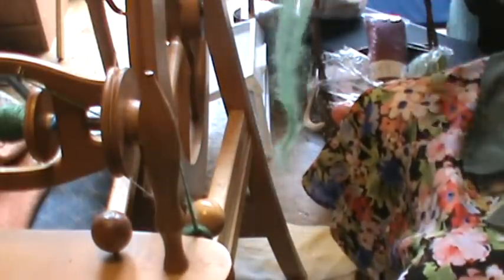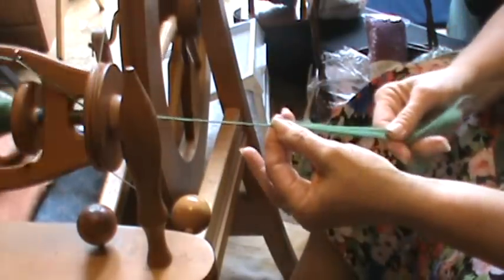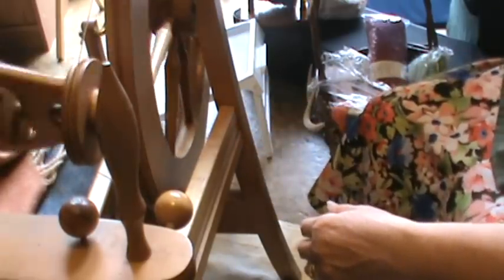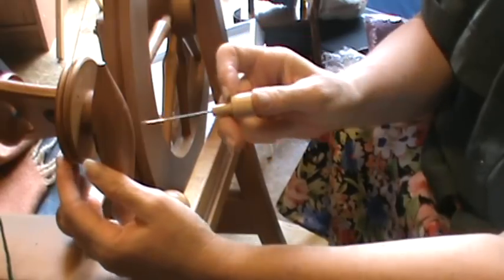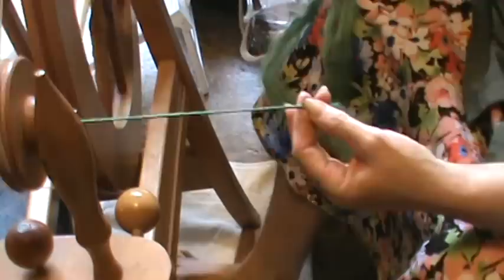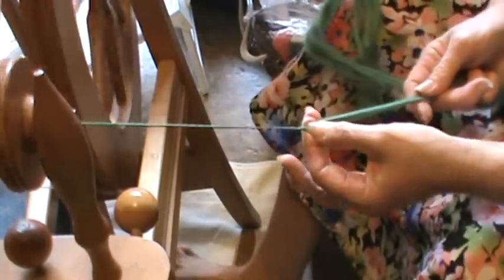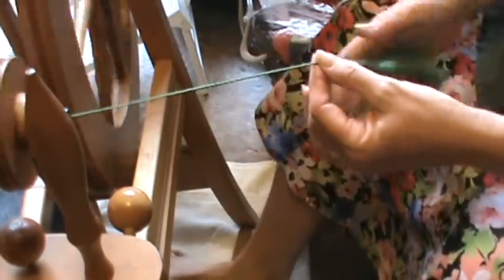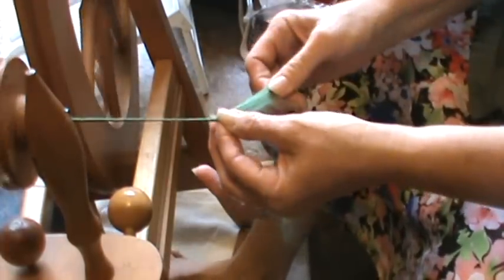Nancy Today: how to spin roving into yarn ASMR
Finally arrived at Mom's, now I'm sharing how to spin with roving I bought at Mera last fall.